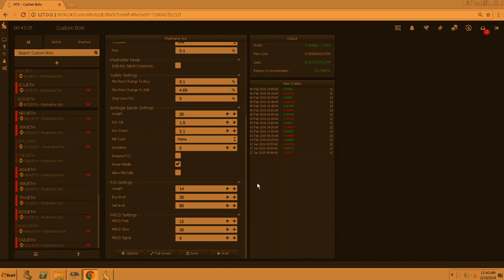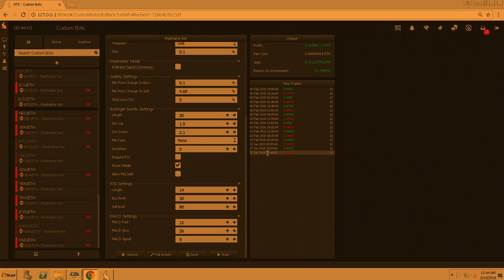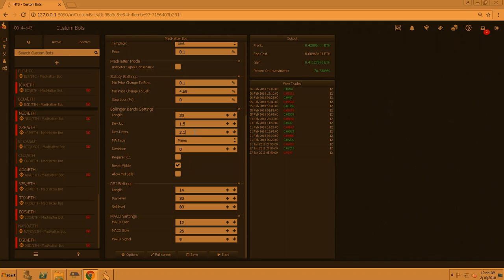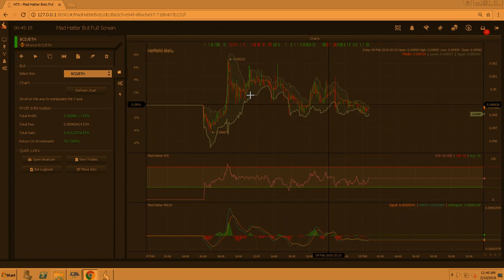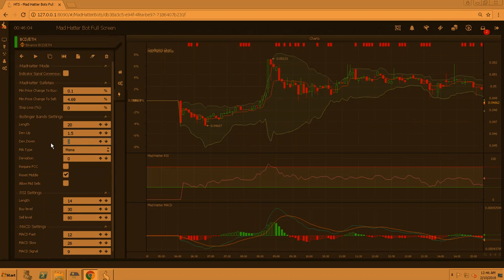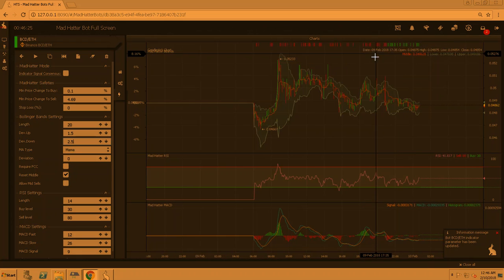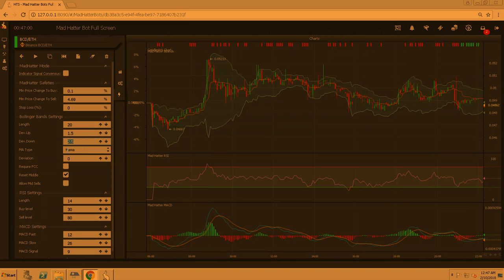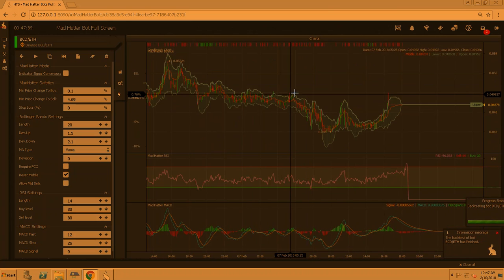Mad Hatter Tutorial How Bollinger Bands Work and What to Start with on the Settings